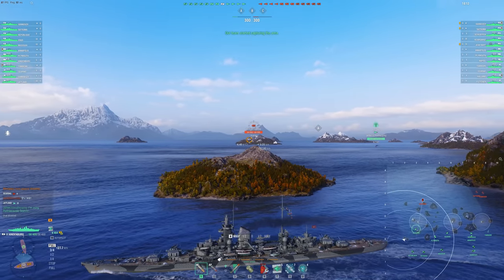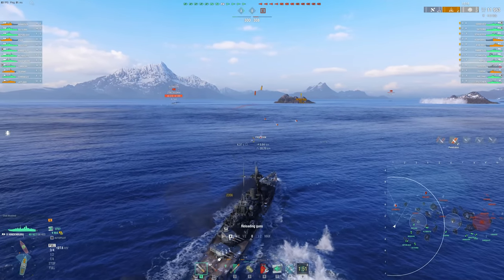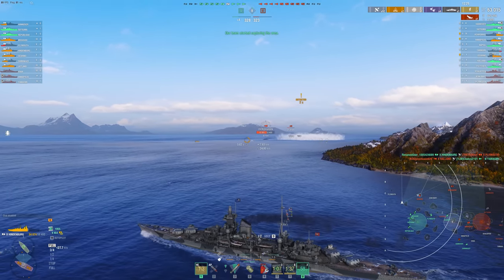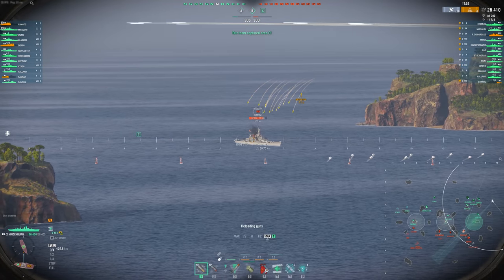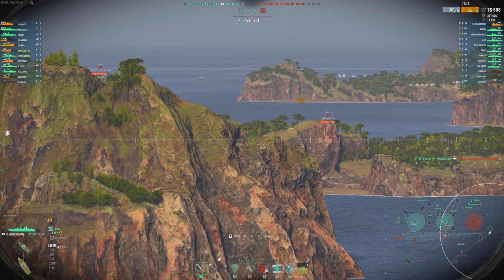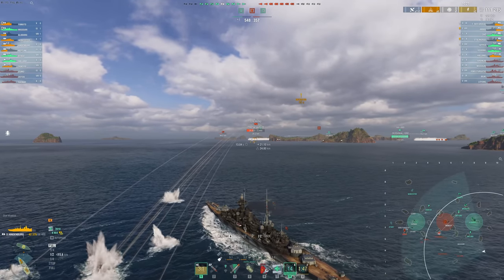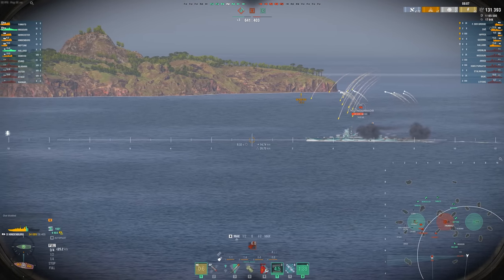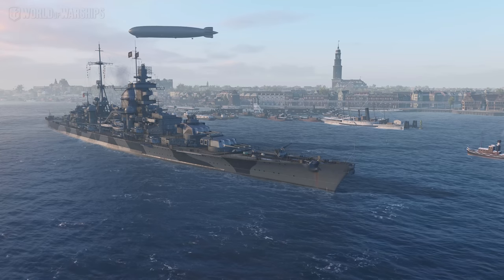When Battleships Refuse To Push